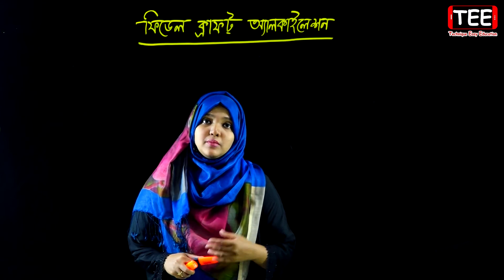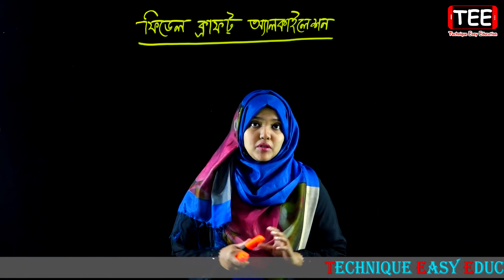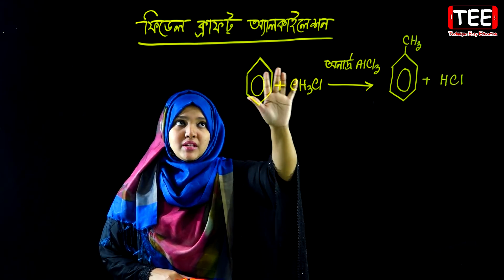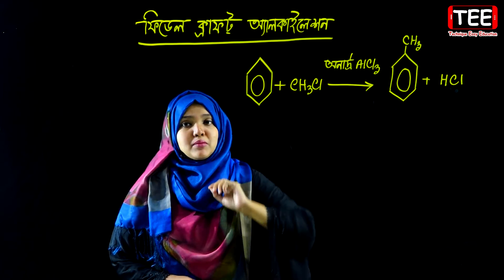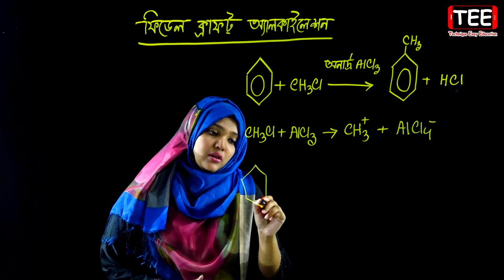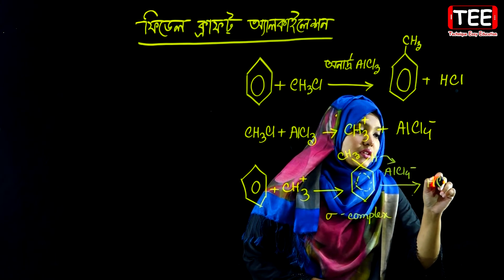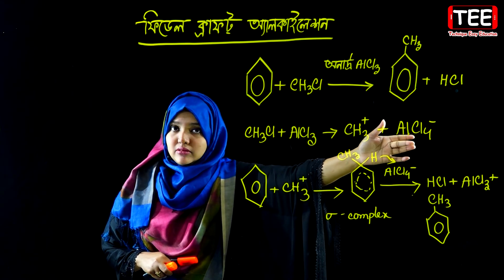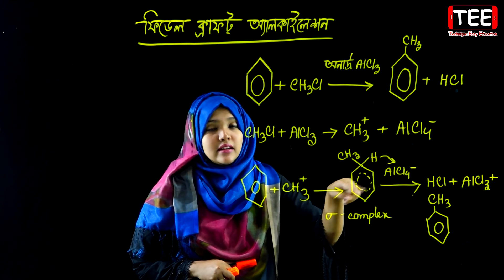ফিডেল ক্রাফট অ্যালকাইলেশন || জৈব রসায়ন || পর্ব ৩৪ || HSC Chemistry 2nd Paper Chapter 2